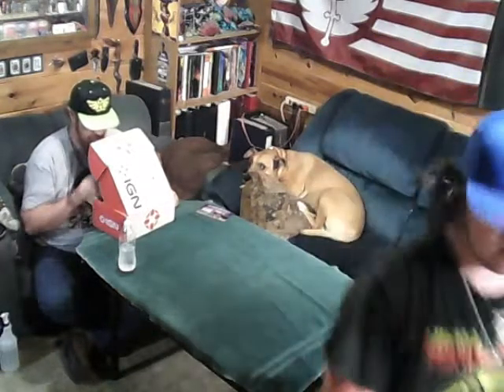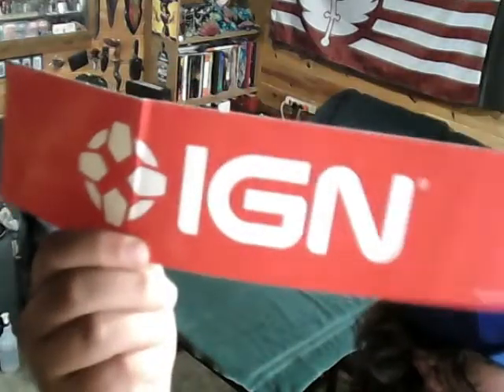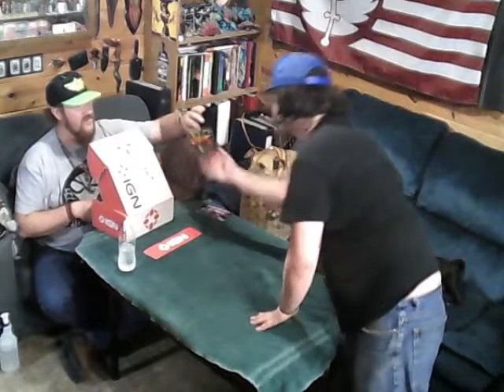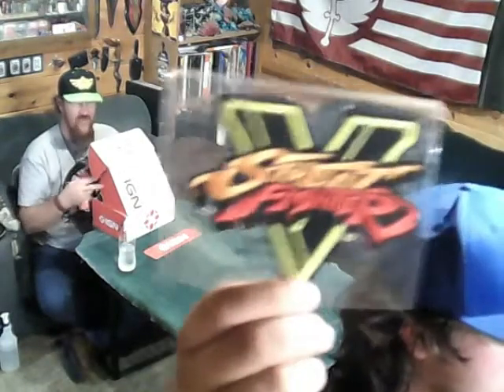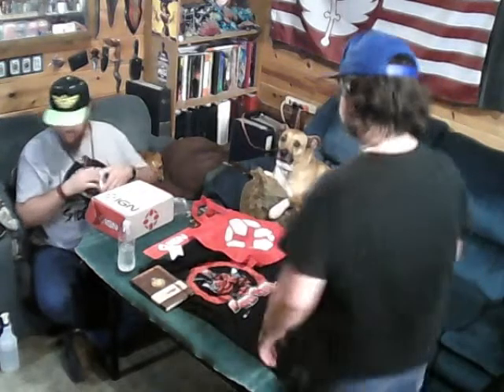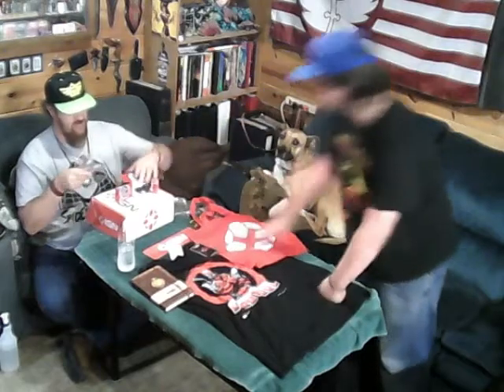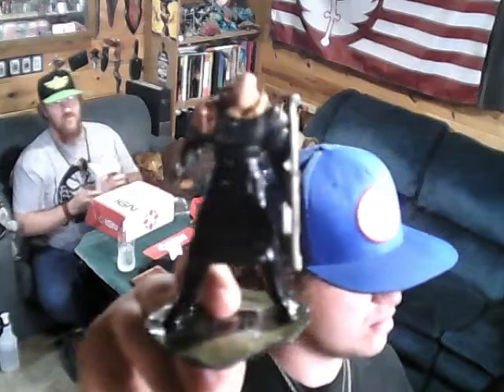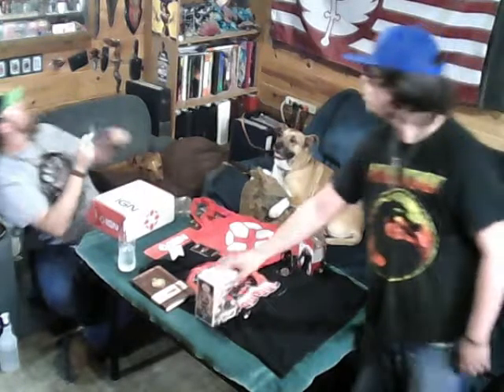july 2016 IGN block Unboxing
This is the Unboxing for the July 2016 IGN crate by Nerd Block